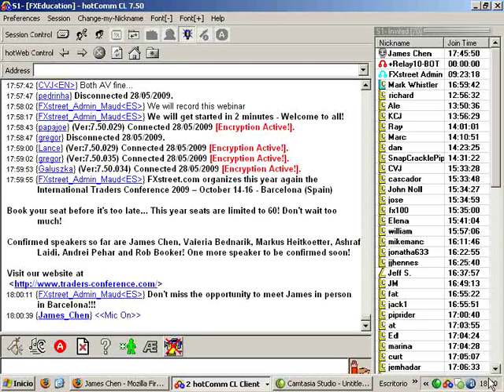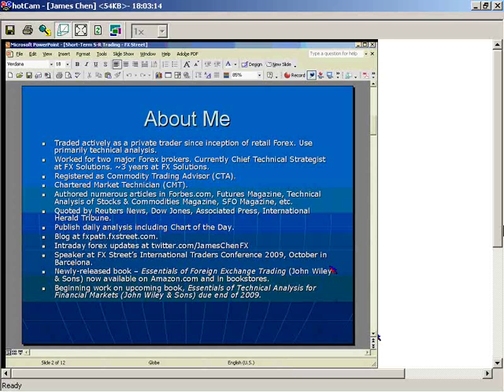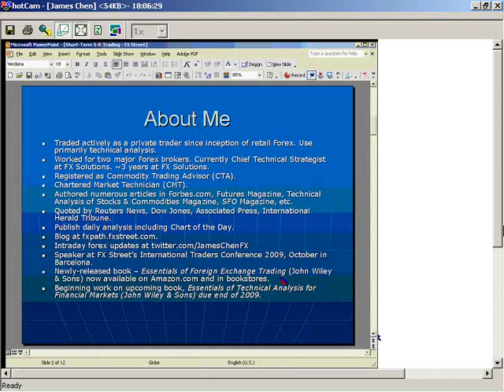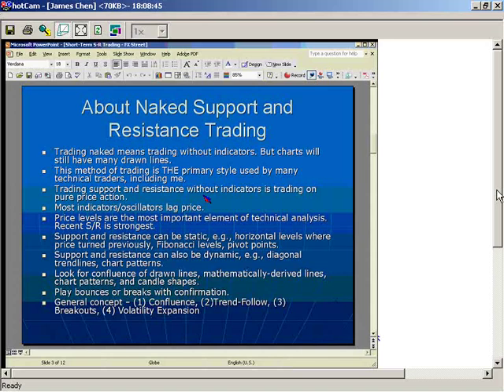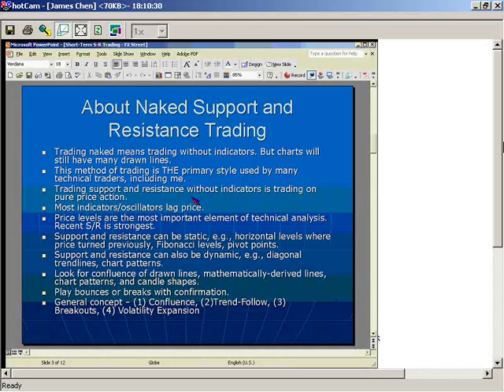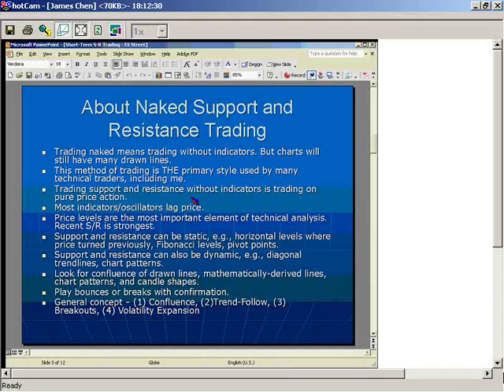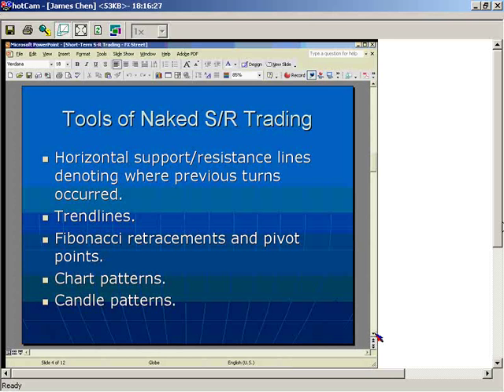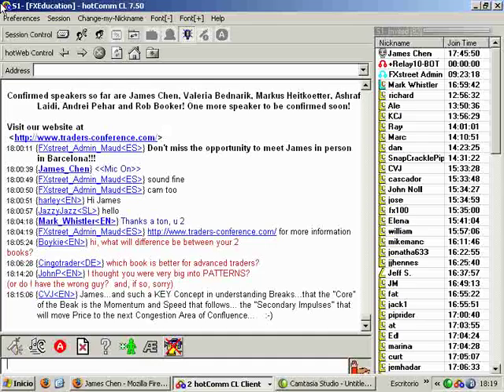James Chen, CMT: Short-Term Support and Resistance Trading with Naked Charts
Date of issue: 28 May 2009. Speaker: James Chen, CMT. Learn the methods and techniques of short-term S/R trading in the forex market using just lines (horizontal and diagonal) and price action. Find out how traders successfully read and trade currency price action on a short-term basis without any indicators. Covers entries, exits, psychology, and risk management.